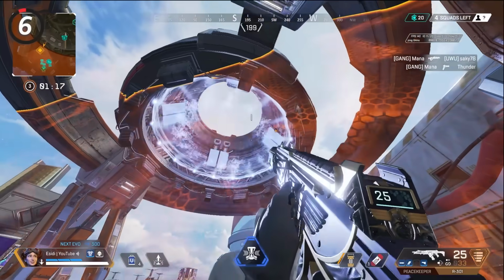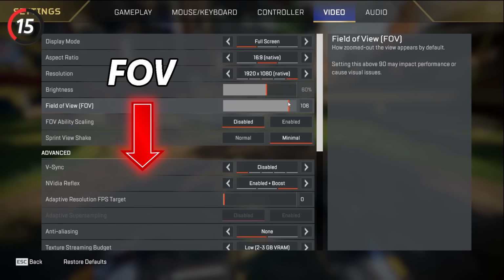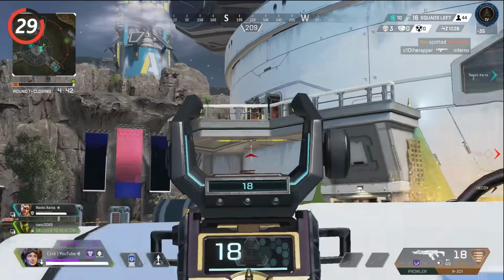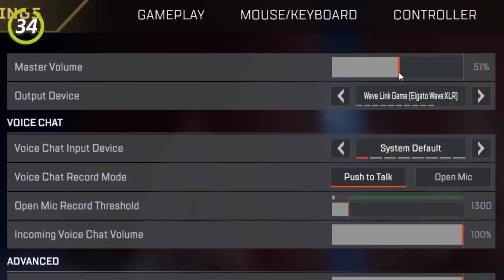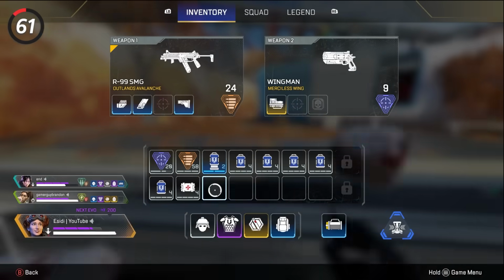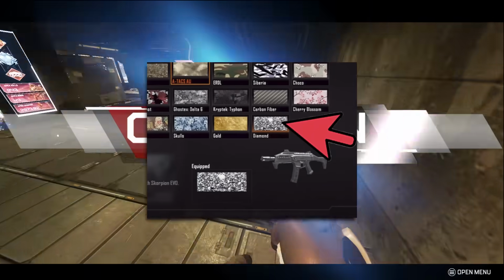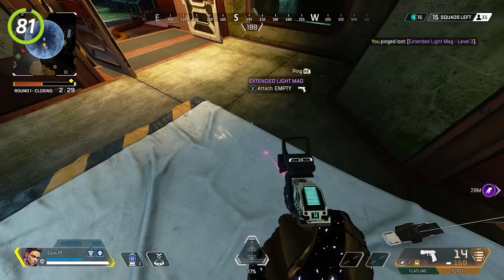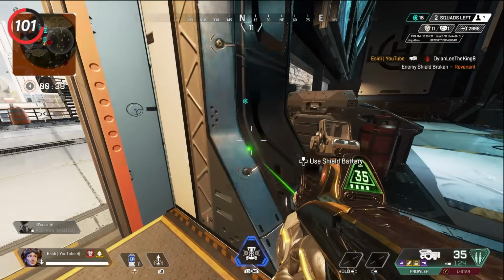101 Apex Legends Tips and Tricks - LEARN EVERYTHING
In this video I compiled over 100 Tips & Tricks in Apex Legends so you be the best player possible!